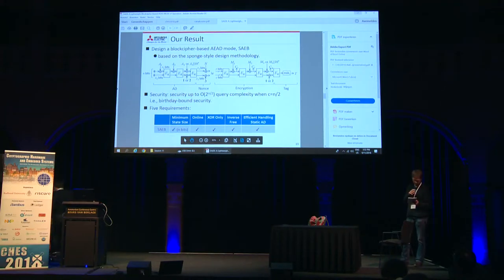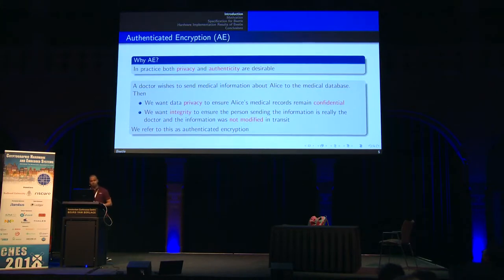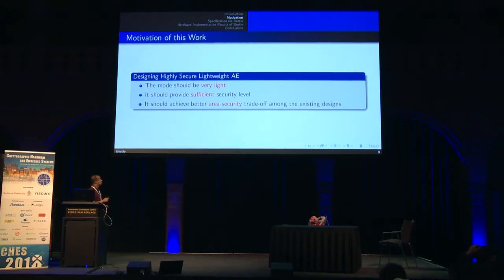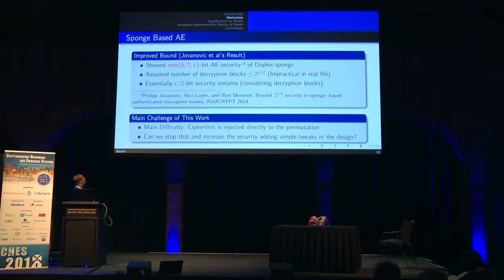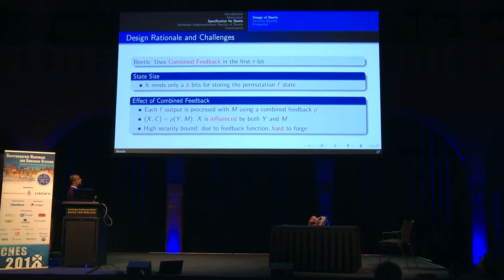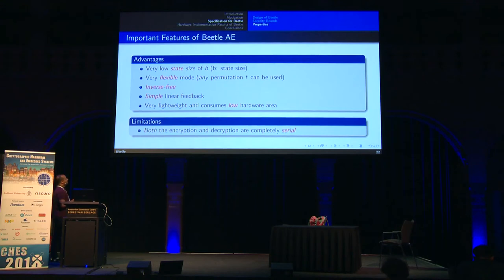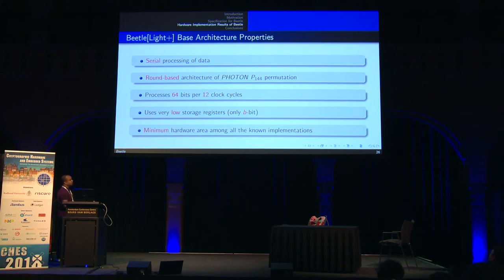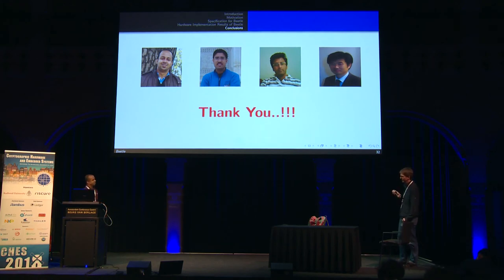Beetle Family of Lightweight and Secure Authenticated Encryption Ciphers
Paper by Avik Chakraborti and Nilanjan Datta and Mridul Nandi and Kan Yasuda, presented at CHES 2018.